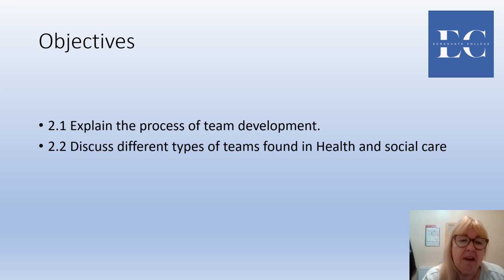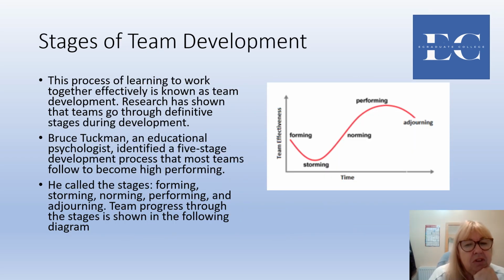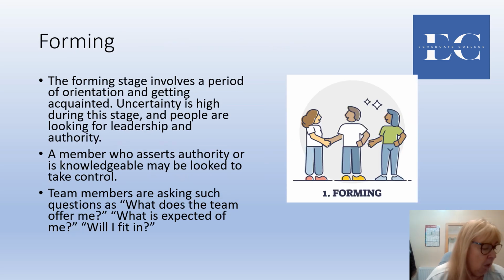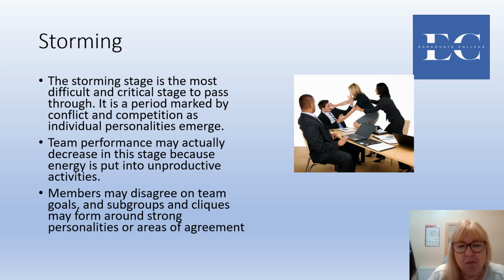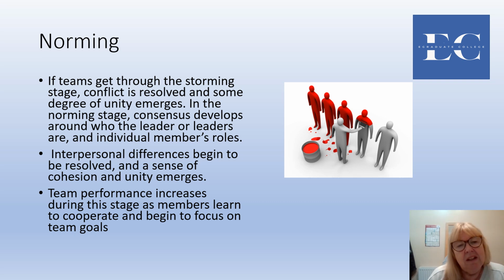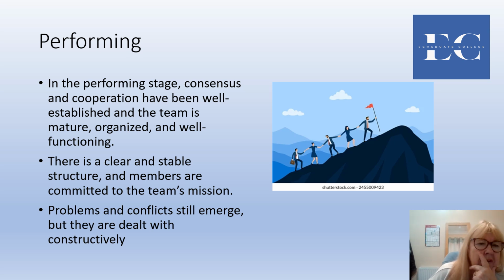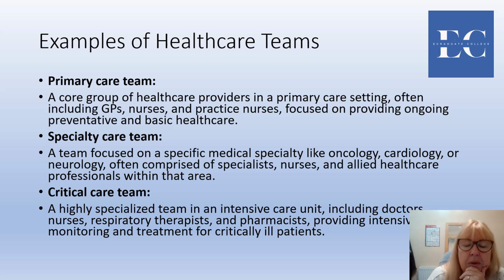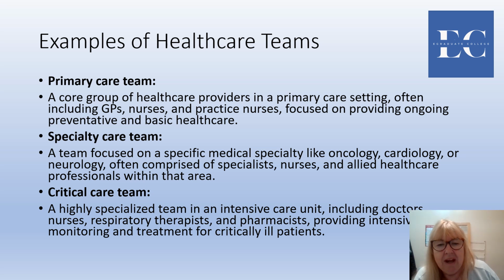Managing People in Health and Social Care Lesson 2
HSC405 Managing People in Health and Social Care.